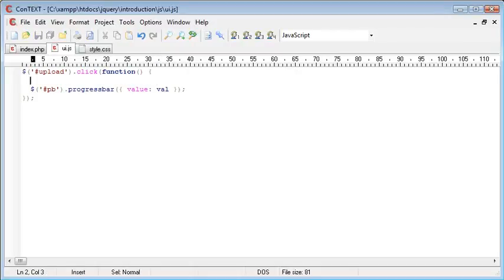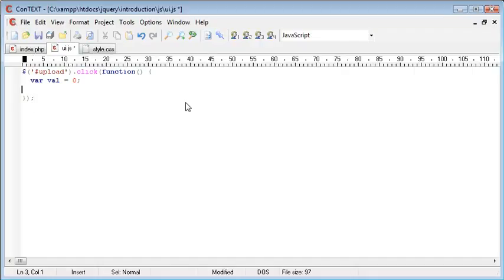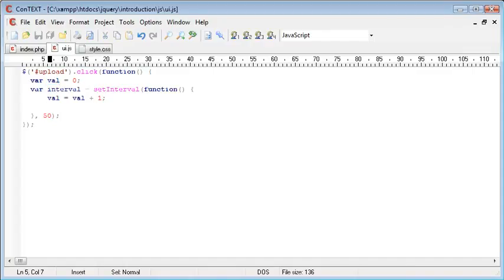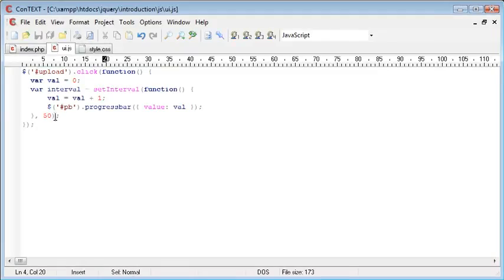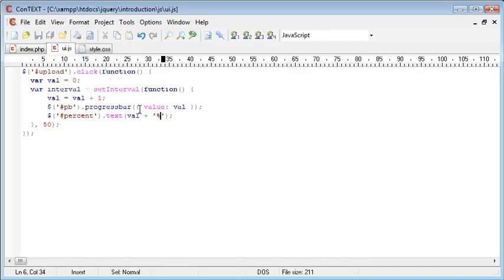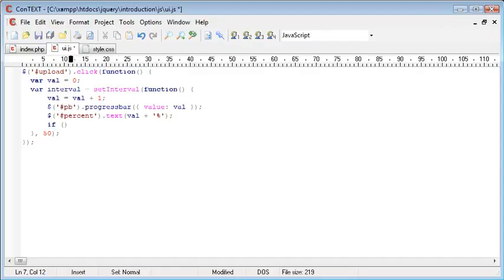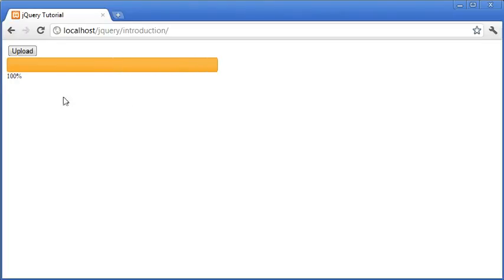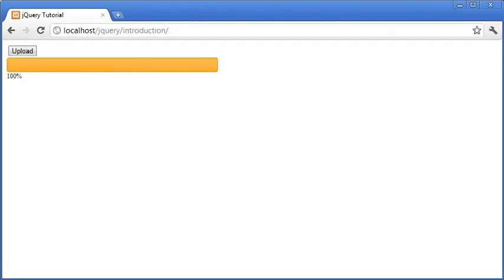jQuery 160 Progressbar